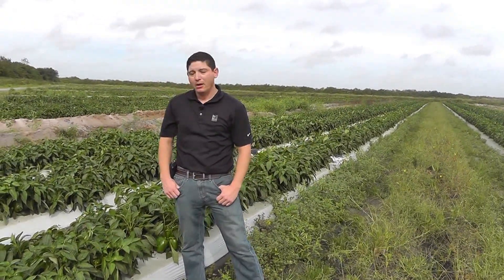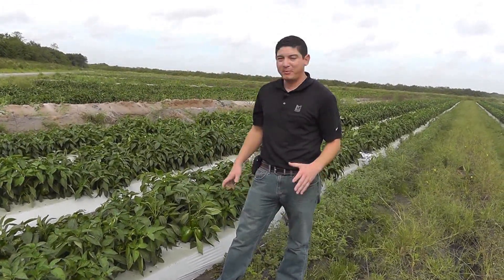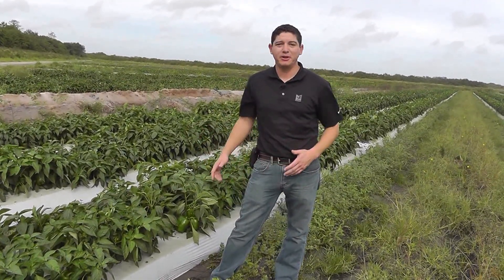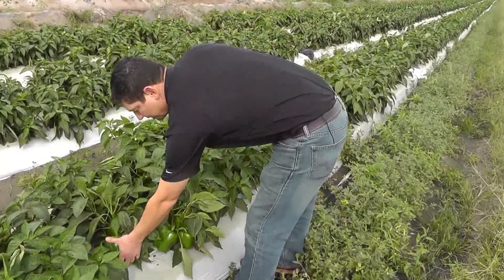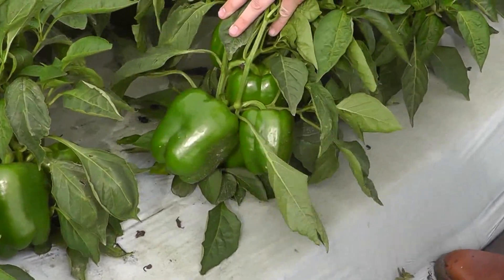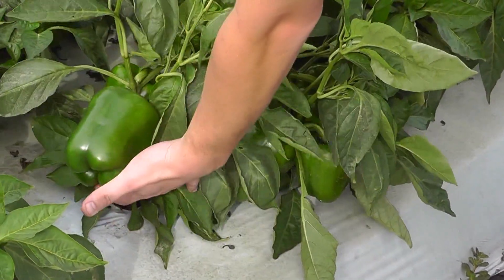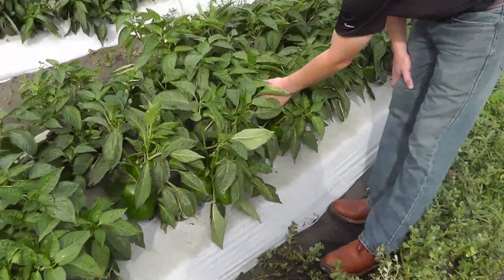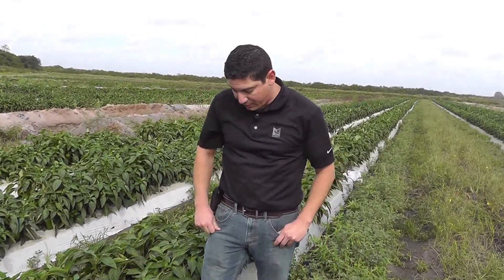Markon Live from the Fields, Green Bell Peppers, December 13, 2012, Immokalee, Florida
John Galvez, Markon's quality assurance director, reports live from Immokalee, Florida where Markon First Crop Green Bell Peppers are now available. Quality is expected to remain excellent for the next several weeks and should not be impacted by recent rainfall.